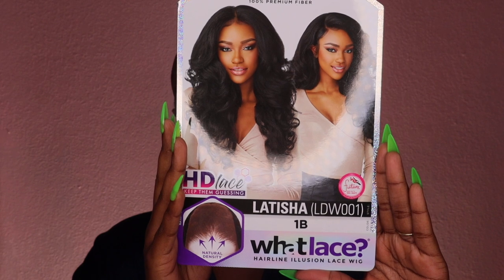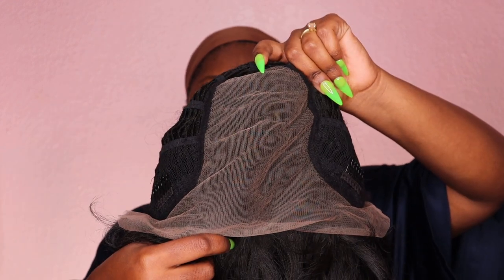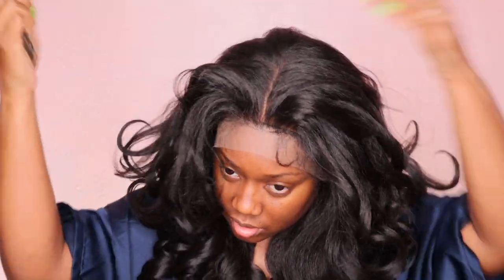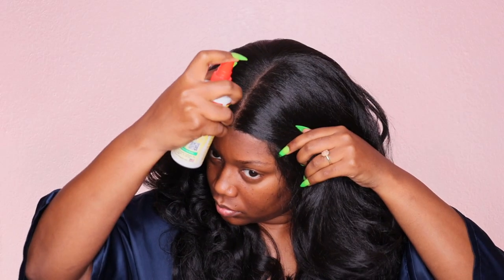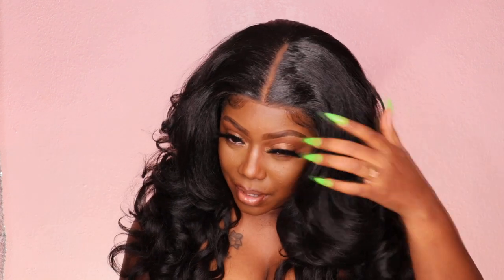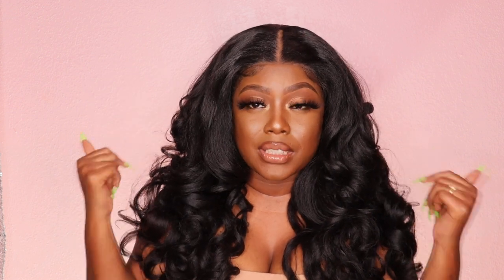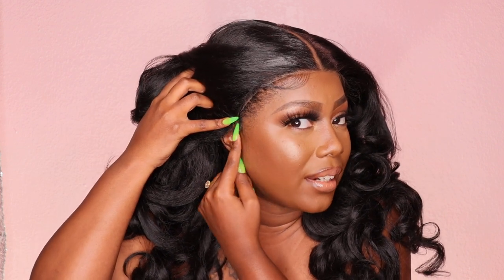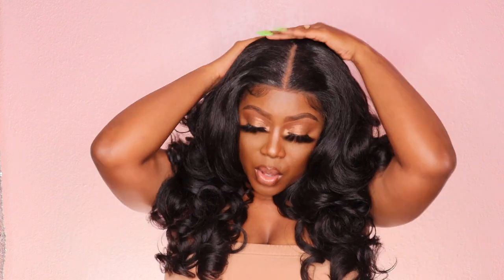BIG.BOLD.BEAUTIFUL | Sensationnel Cloud 9 WhatLace? Pre-Plucked NEW HD-LACE Front Wig Latisha LDW001